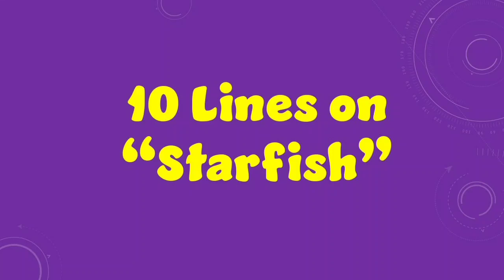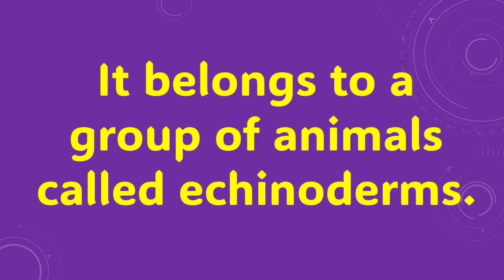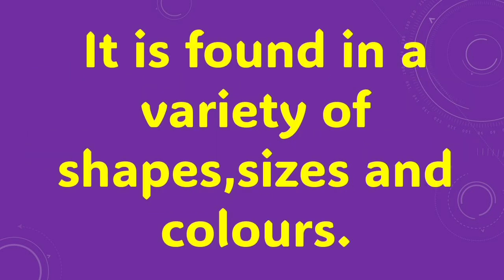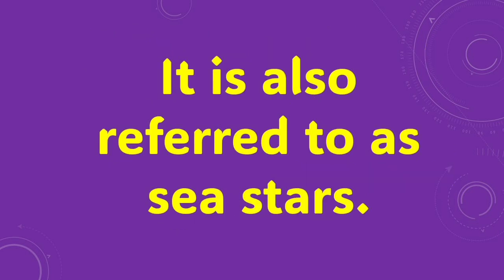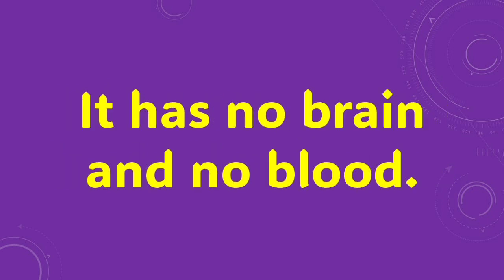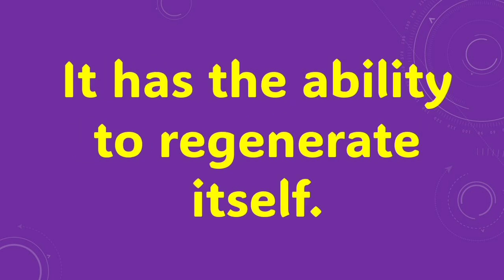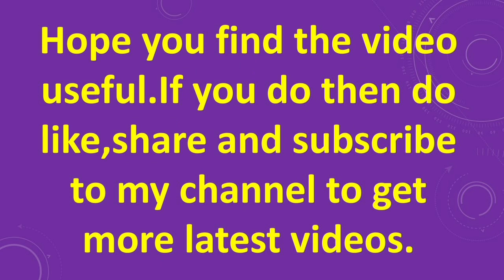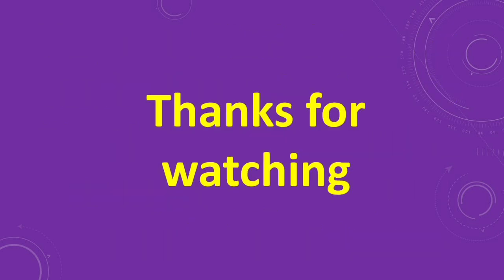10 Lines on Starfish/Essay on Starfish/Few Lines on Starfish/Paragraph on Starfish